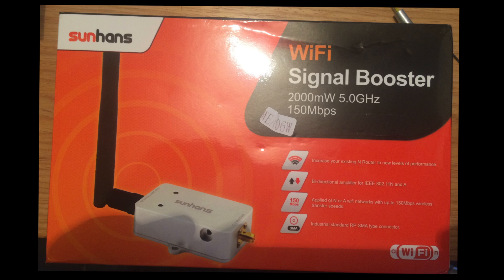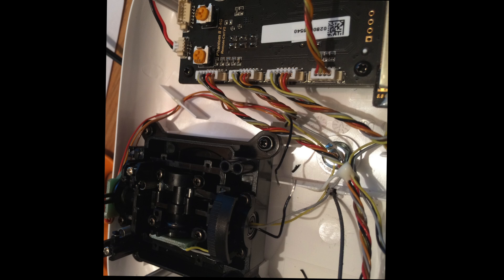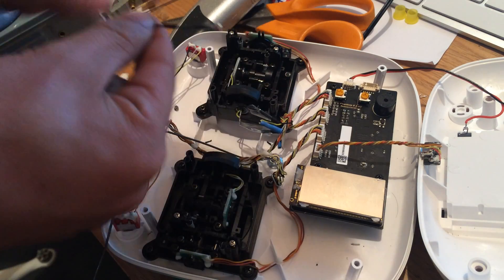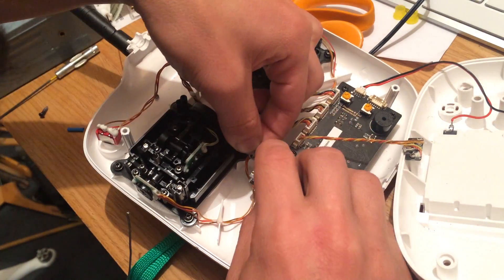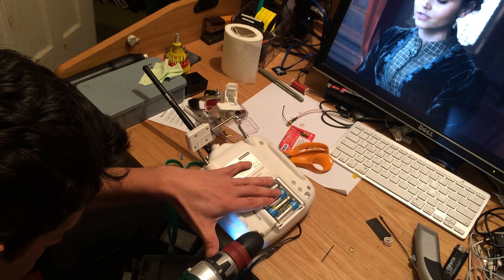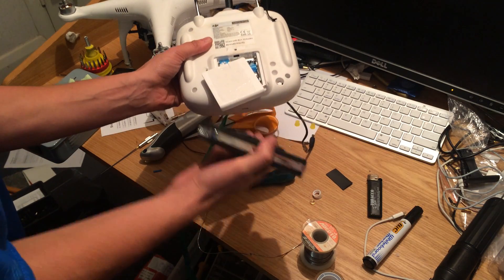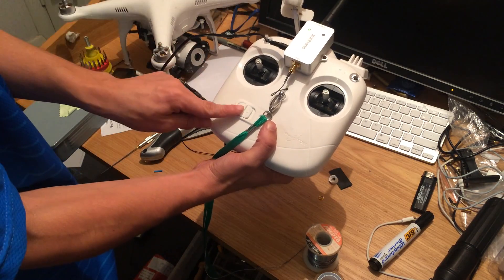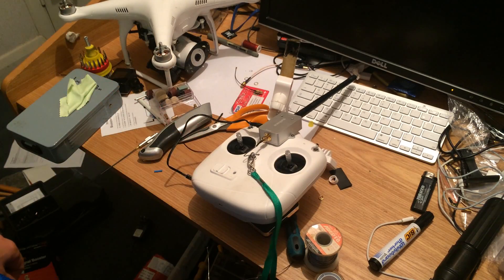DJI Phantom Vision and Vision+ Transmitter modification for the 5.8 frequency